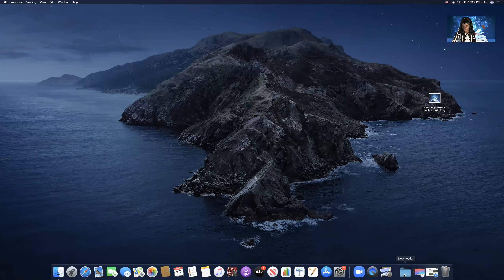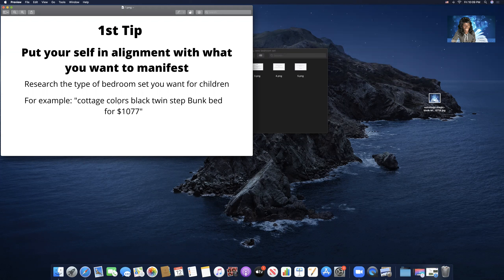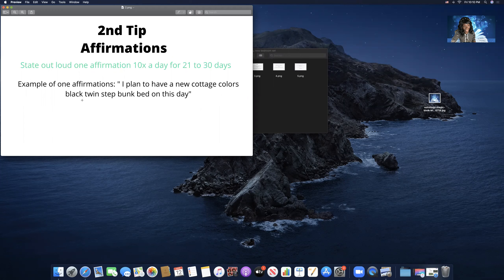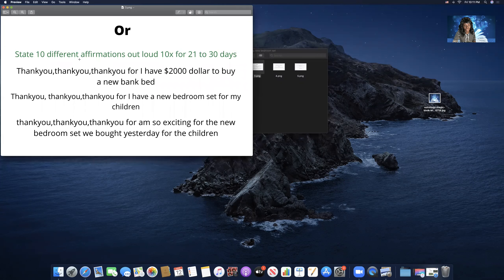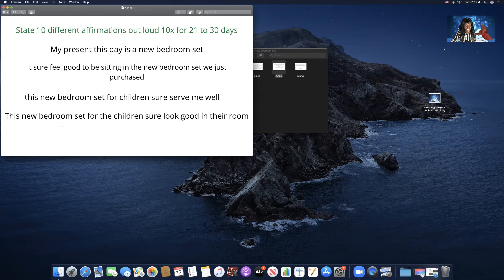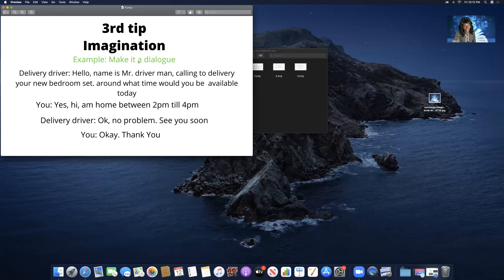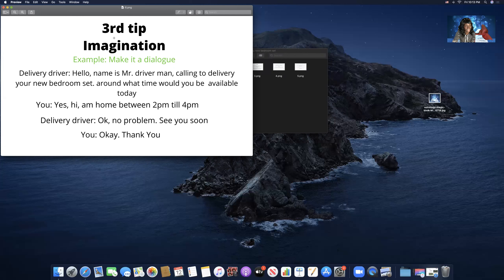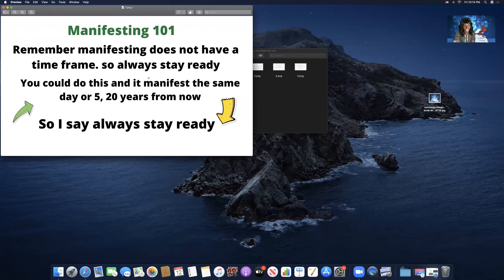Manifest new bedroom set for children by doing these examples step-by-step examples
manifest new bedroom set for children  by doing  these examples step-by-step examples (@manifesting money how to guide - KEDNA EDMOND) This video is for YOU if you interested in buying new bedroom set for children and don't have the money right know or know how you going to get it. New bedroom set that you always wanted for your children. You want the best for your children. You want them to have things you didn't have growing up. here I give you step by step tips on how to manifest new bedroom set for children. This tip can be use to manifest new bedroom for yourself.  Manifest away and get your new bedroom set for your children.